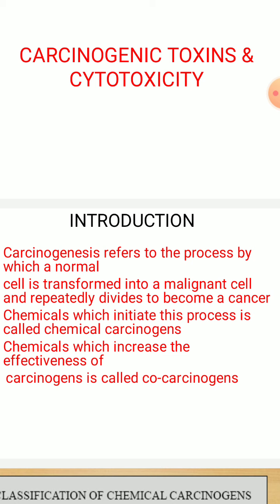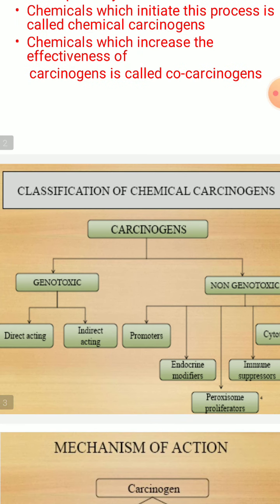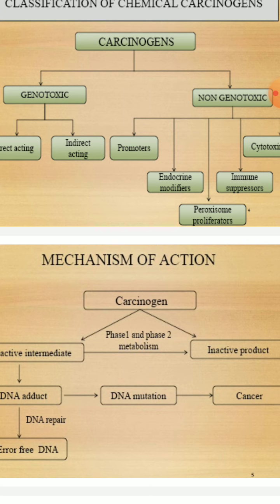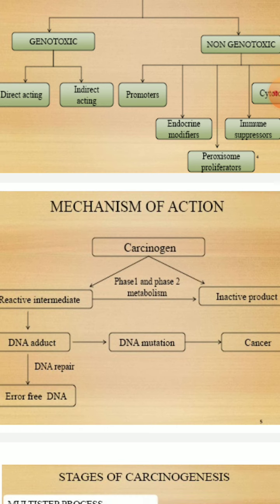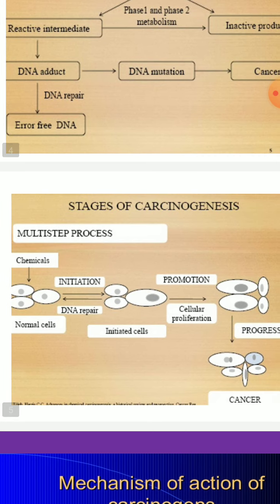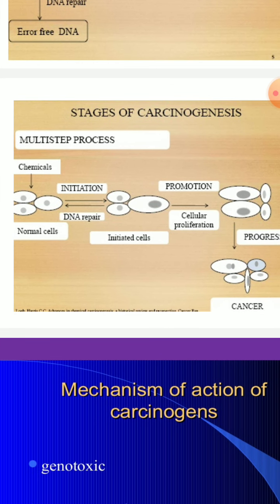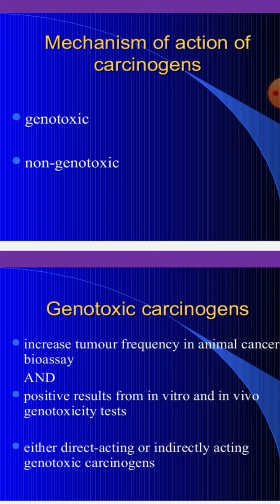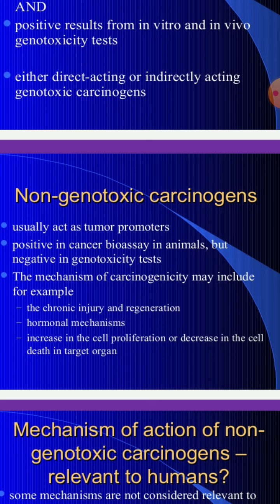13 May 2020